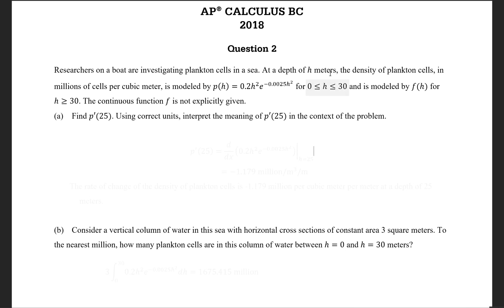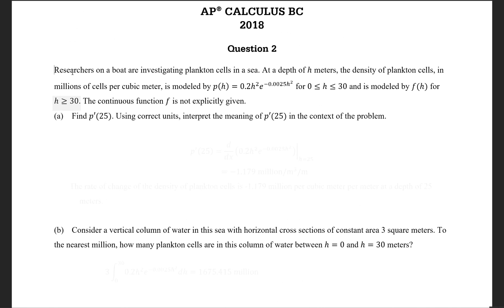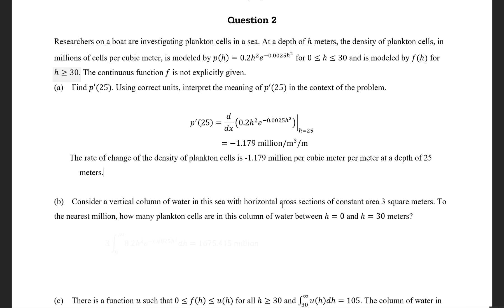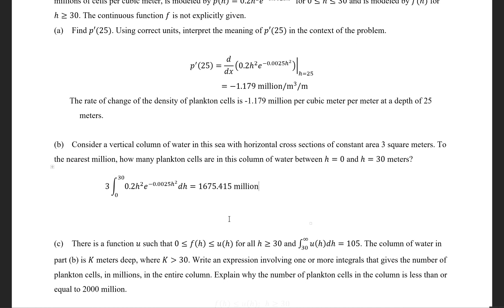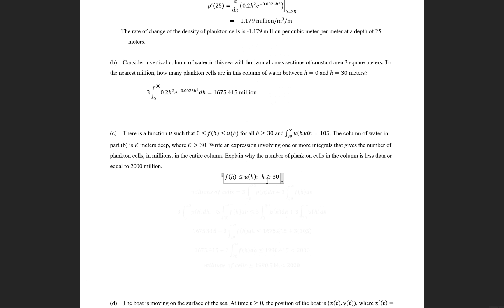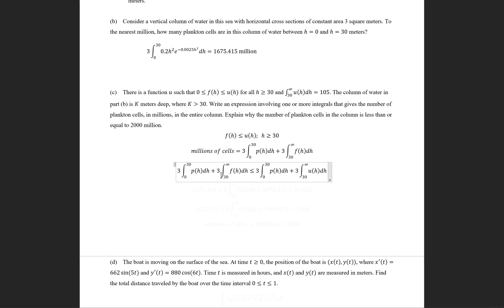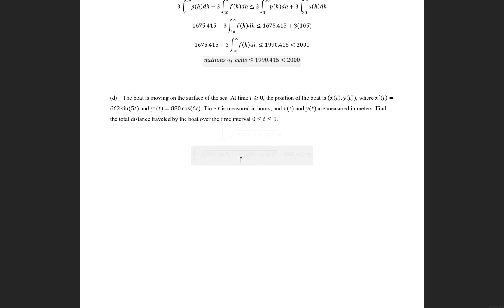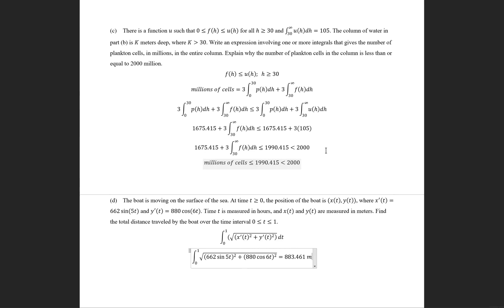2018 AP Calculus BC Free Response Question 2 Solution [Student]